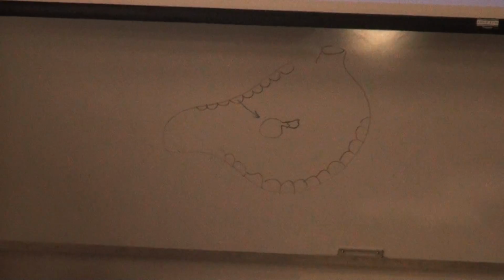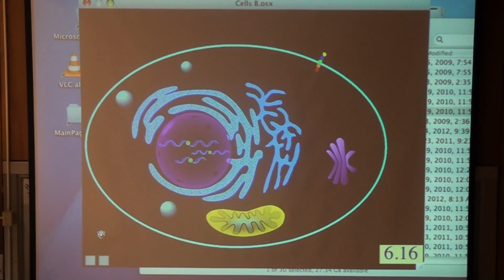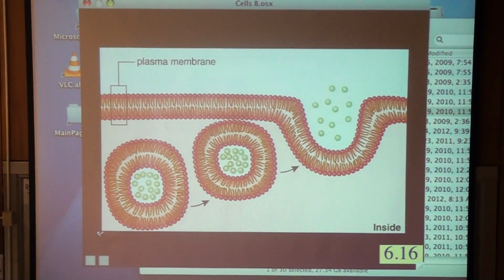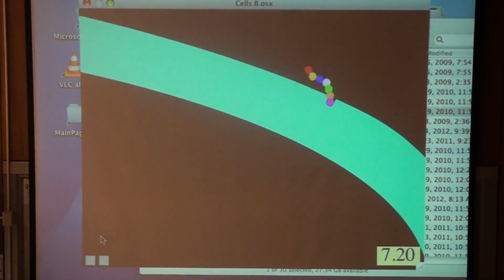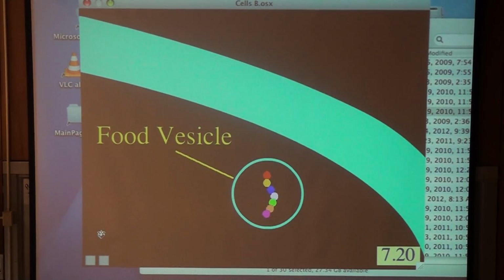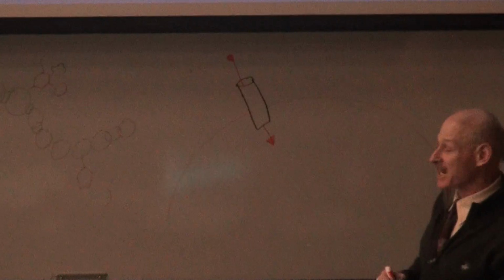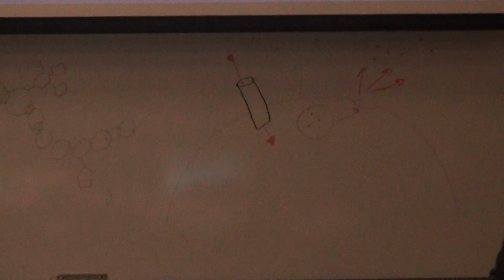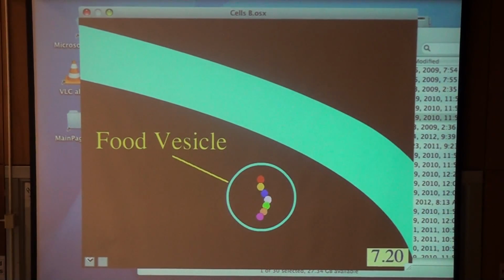Bio1 Lecture 17FEB2012 part 4 of 4